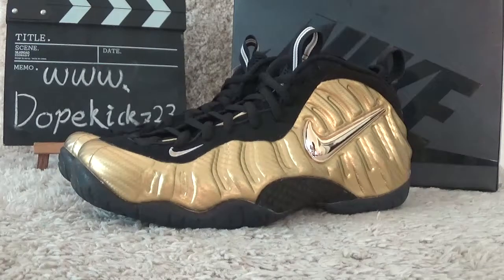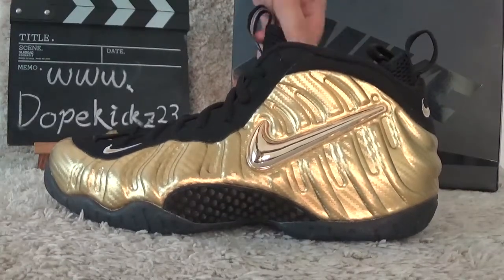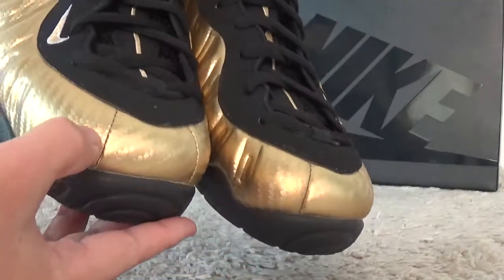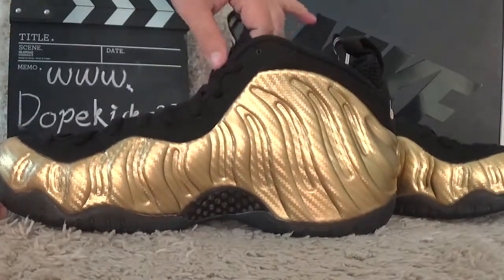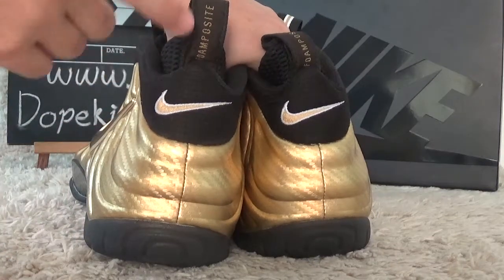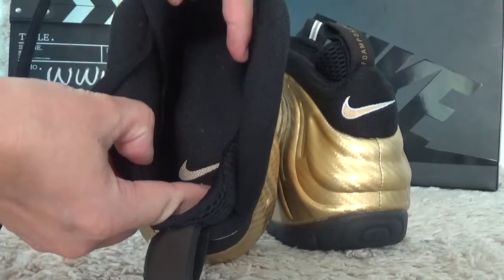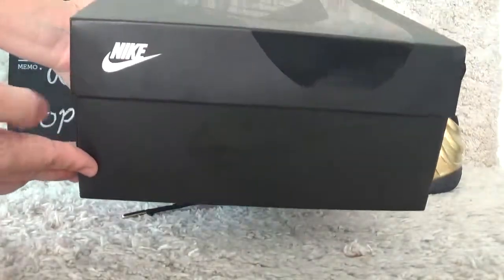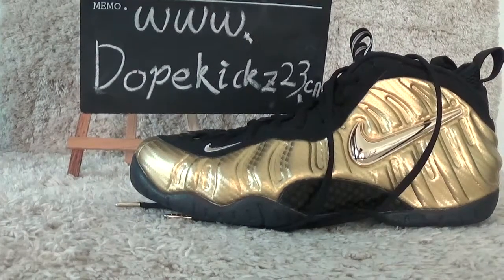Authentic nike air foamposite pro metallic gold Review from Dopekickz23